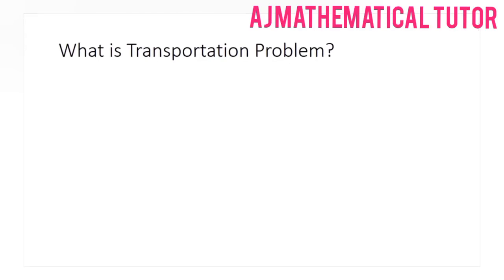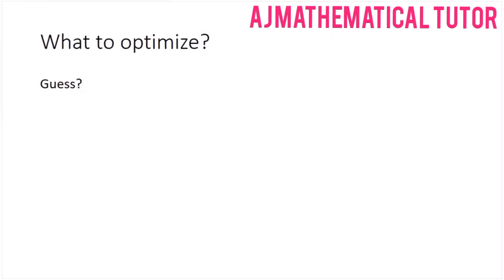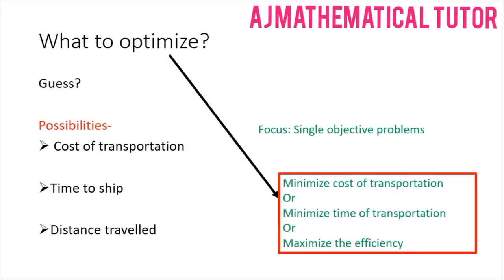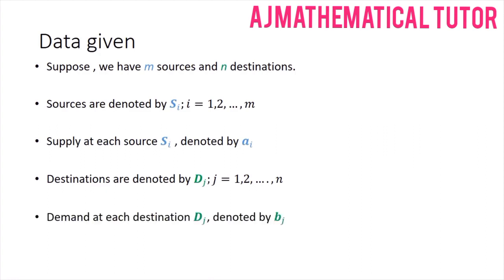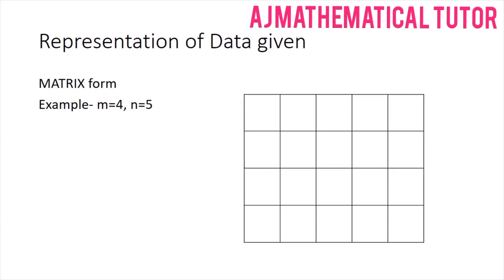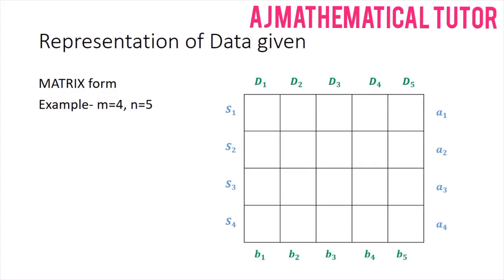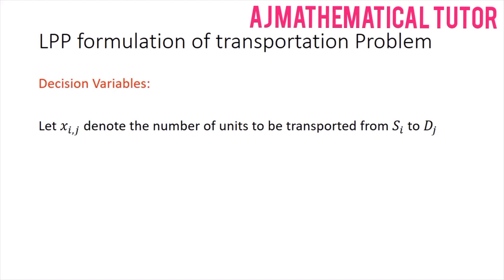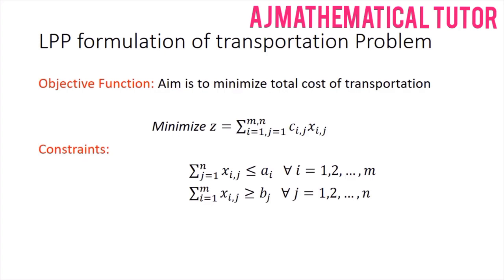Crack the Transportation Problem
18me735 transportation problem,
statistics class 12 transportation problem,
transportation engineering module 1 problems,
transportation problem 2nd puc,
transportation problem 2017,
mbs 2nd transportation problem,
transportation engineering module 5 problems,
transportation method problem,
transportation problems and solutions
transportation model
transportation theory
transportation method
transportation problem least cost method
smart energy operations research lab